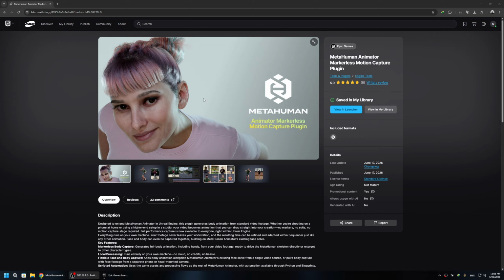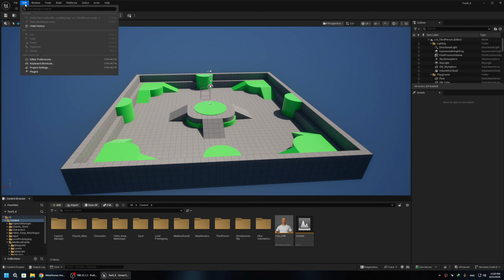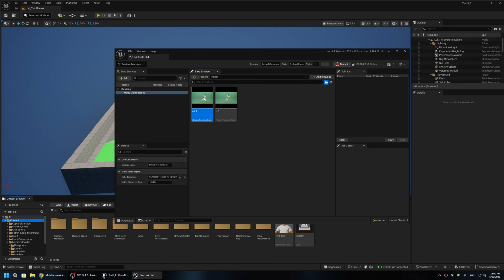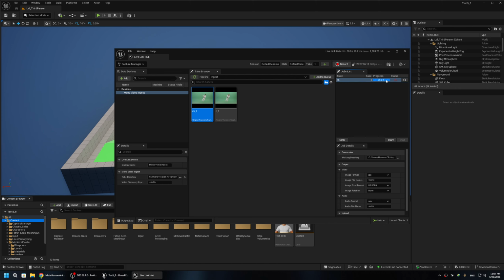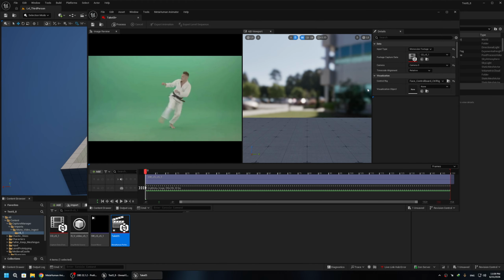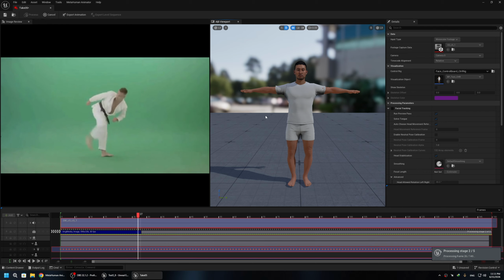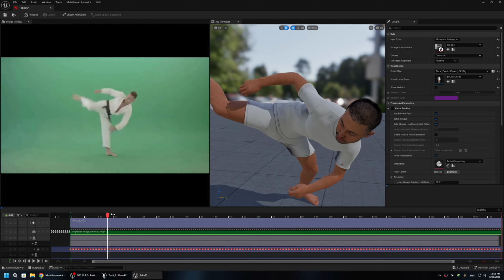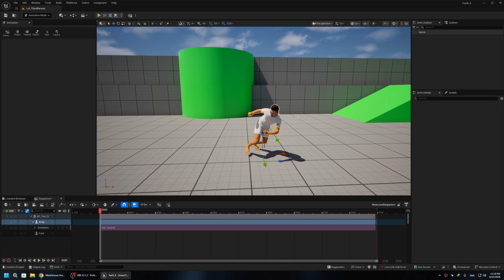How to use the MetaHuman Animator Markerless Motion Capture Plugin